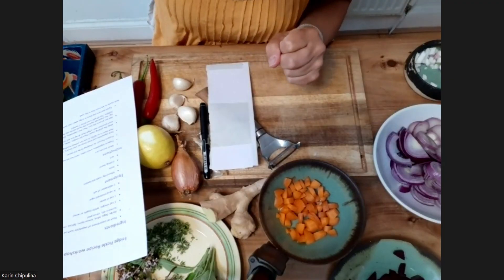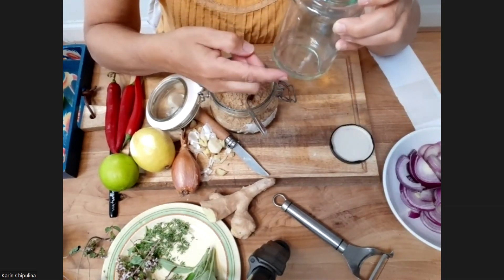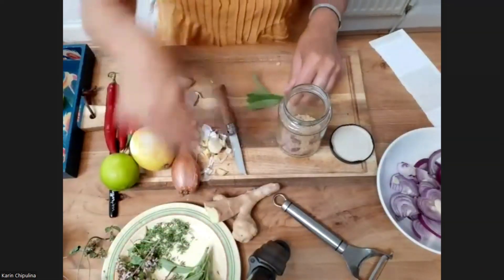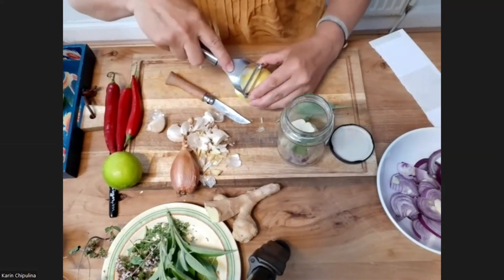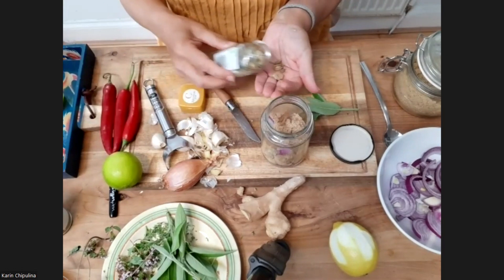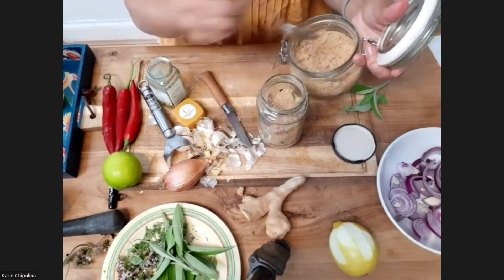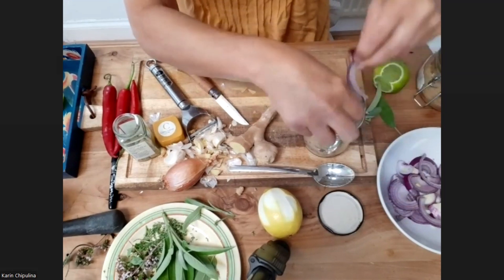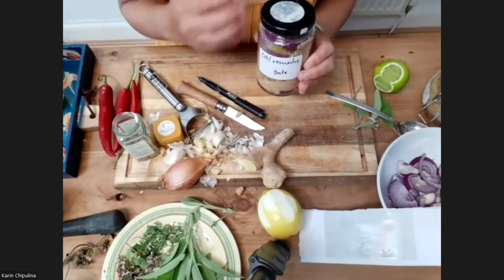Trellis: How to Make Onion Syrup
As part of The Sensory Garden Series - Taste
How to make Onion Syrup , a cold remedy from garden vegetables. A soothing balm for sore throats which stores well in the fridge. This simple activity creates lots of opportunities for tasting garden vegetables, herbs and spices for your group, as well as creating the Onion Syrup.
This activity can be adapted to suit a wide range of abilities.